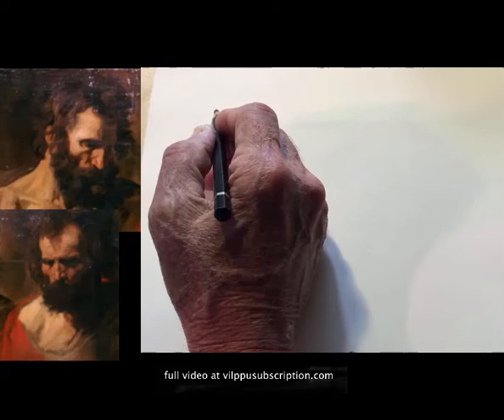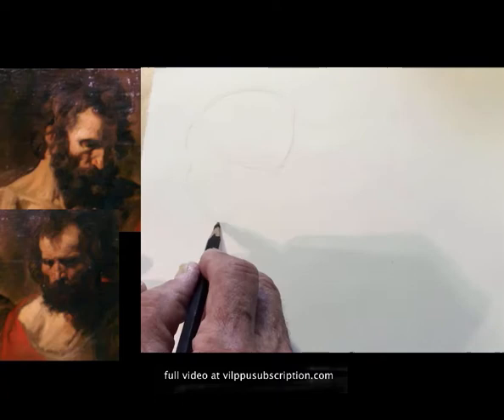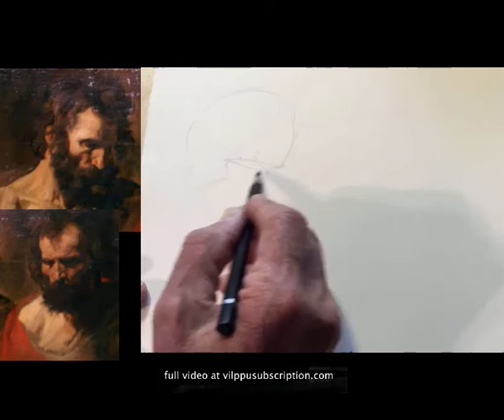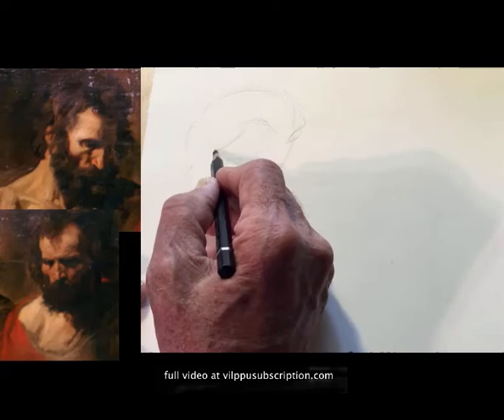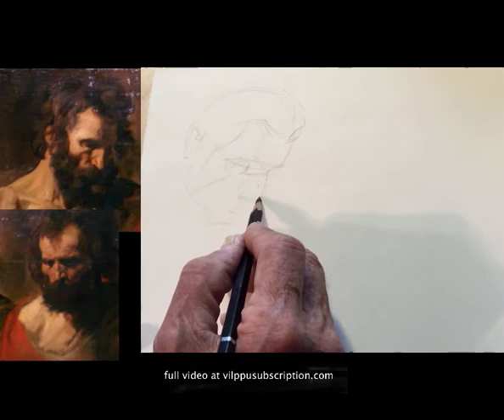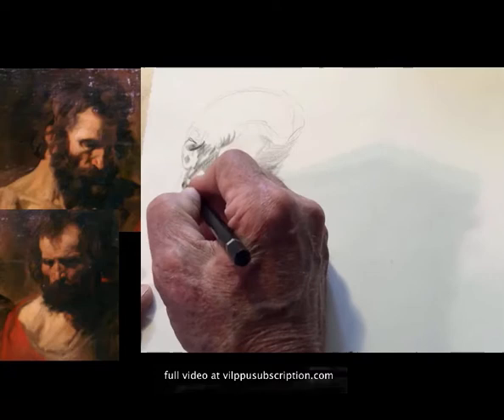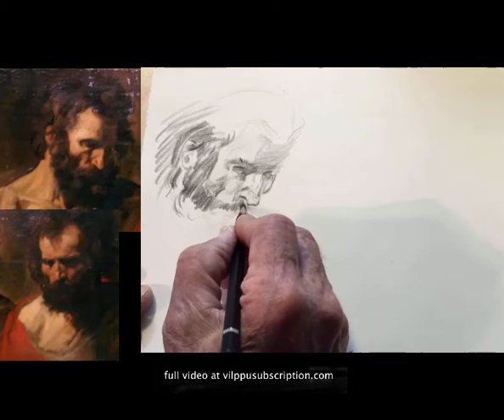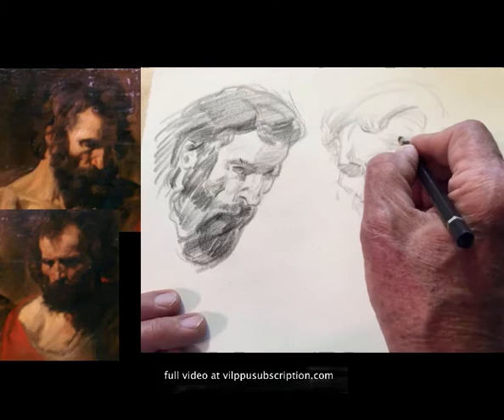Vilppu - Van Dyke head drawing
This is a drawing after heads in a Van Dyke painting.